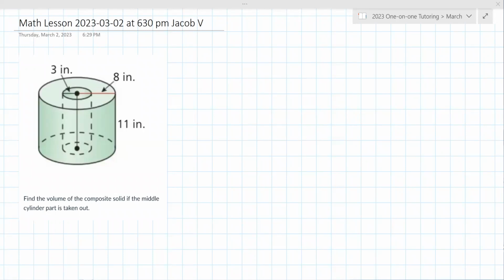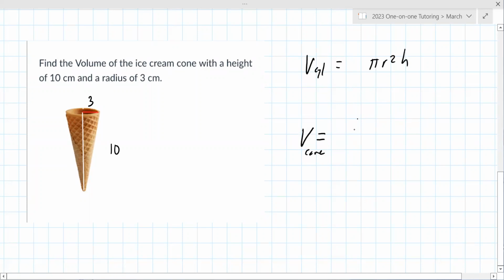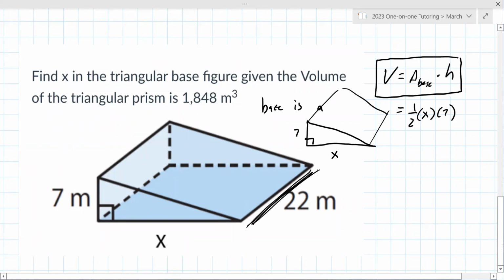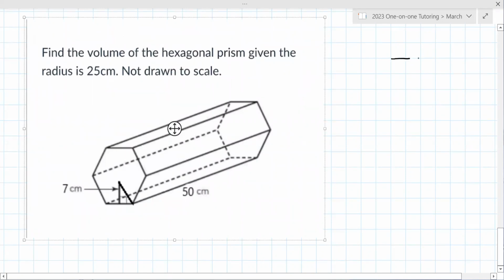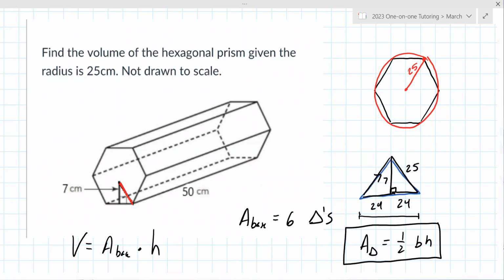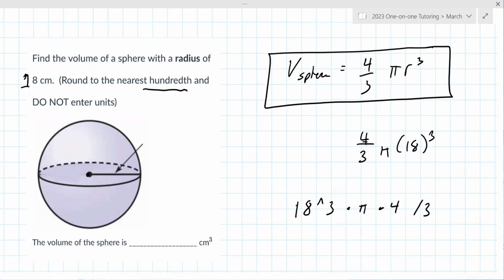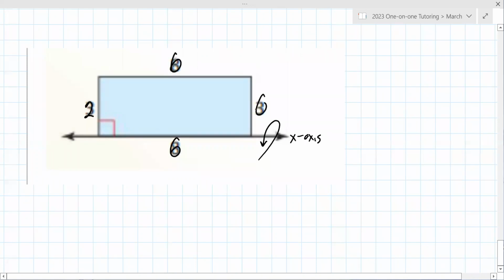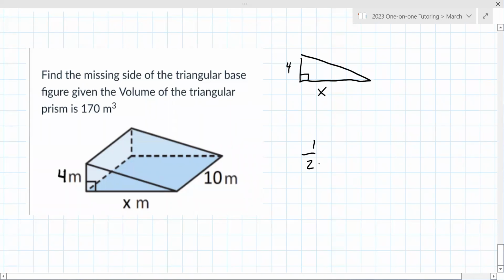High School Geometry Lesson [2023-03-02 at 6:30m MST Jacob V]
This lesson covered topics in Geometry including volumes for prisms, cylinders, cones, and spheres.